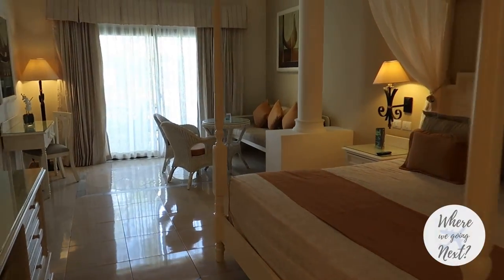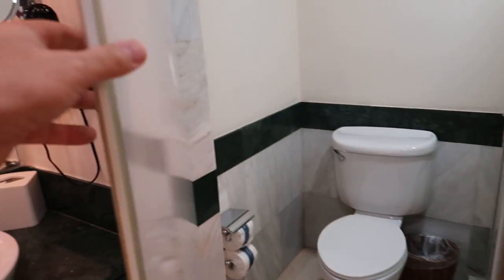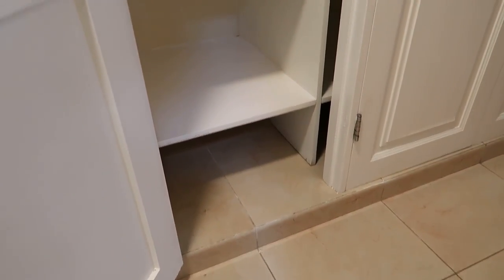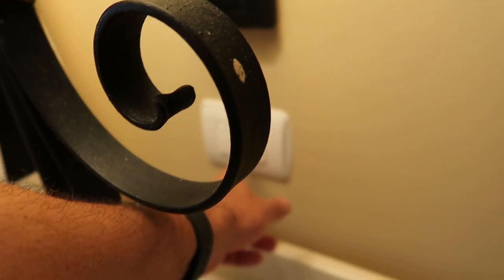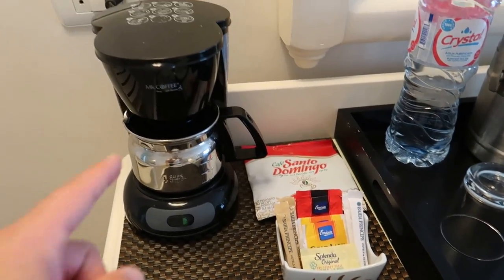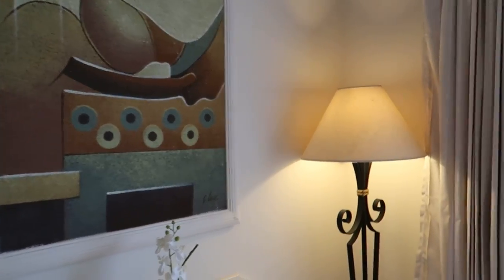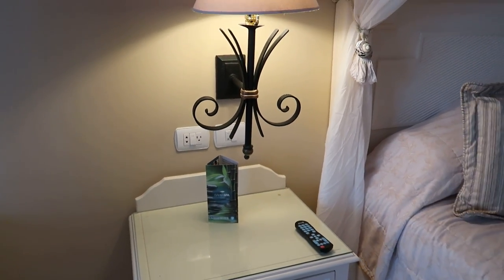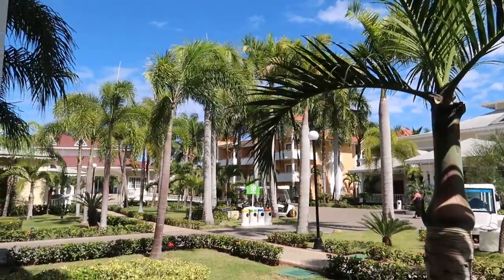JUNIOR SUITE ROOM TOUR - Bahia Principe Grand Aquamarine - Punta Cana, Dominican Republic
Welcome back to Punta Cana we're back at Bahia Principe Grand Aquamarine for a full tour of the Junior Suite!

This is an excellent junior suite with all the necessities. There is a big walk-in shower, coffee maker in your room, mini-bar, and big King-sized bed -- optional double beds if you prefer.

Travel VLOG #86 | Punta Cana, Dominican Republic | Shot March, 2022

*Full disclosure, Bahia Principe did invite us down to the resort and did cover the cost of our stay. Also wanted to say: Thank you Bahia Principe!

Chapters:
0:00 - Intro
0:17 - Bathroom
1:41 - Living Area/Bedroom
5:36 - Swim up balcony pool